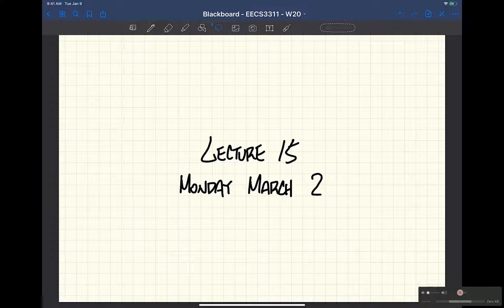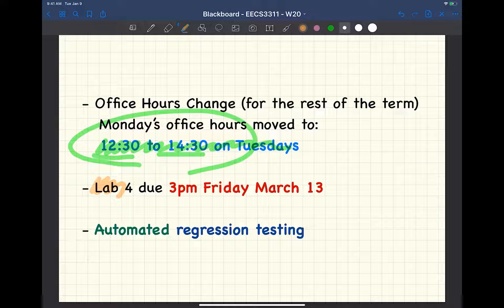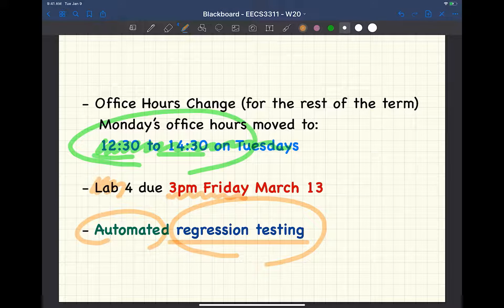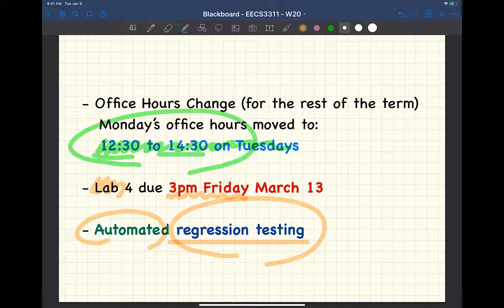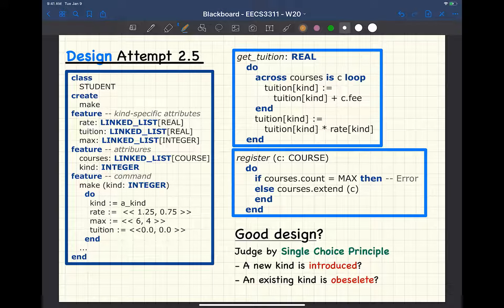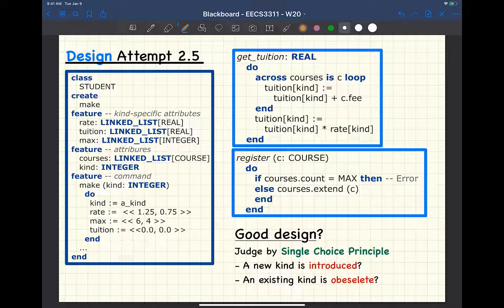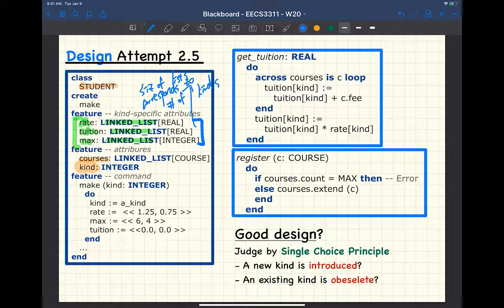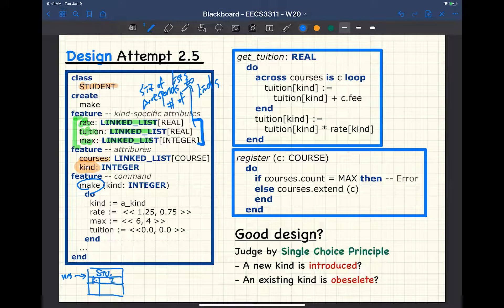EECS3311 W20 20200302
- Student Management System Problem
- Design 2.5: Single Class STUDENT with attribute kind and global arrays
- Static Types, Expectations, Dynamic Types
- Intuition: Polymorphism vs. Dynamic Binding